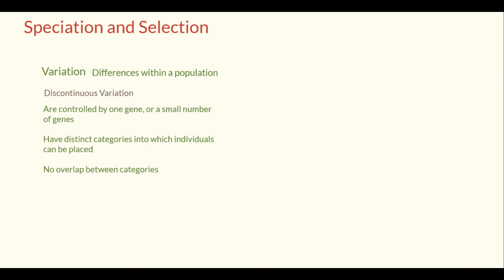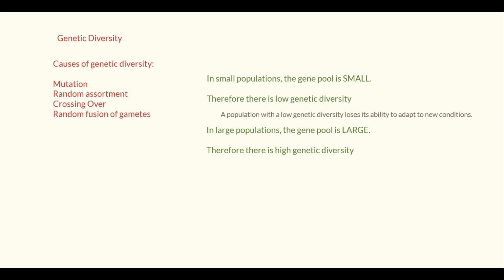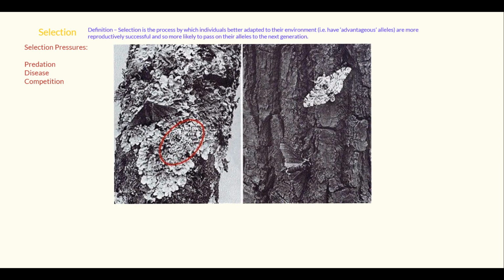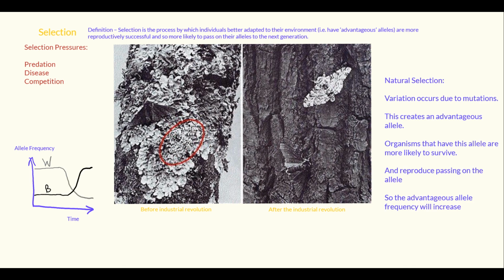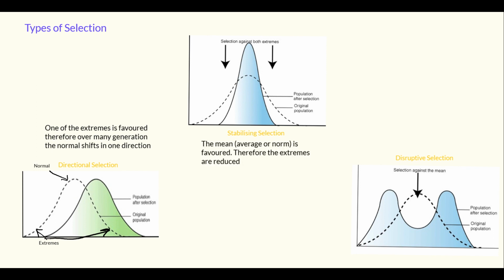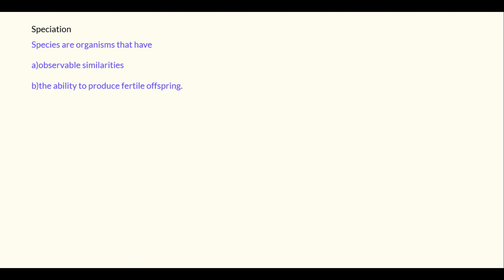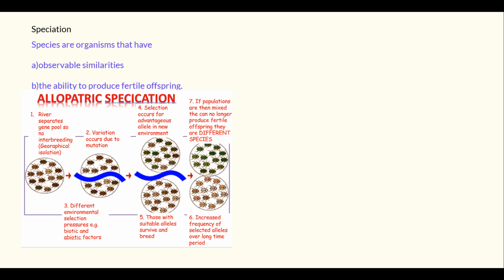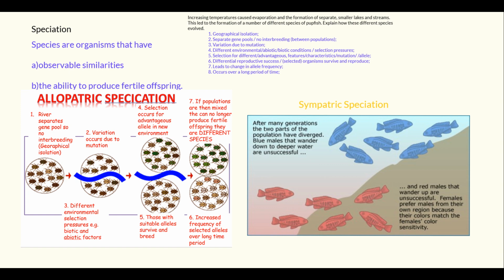Selection and Speciation